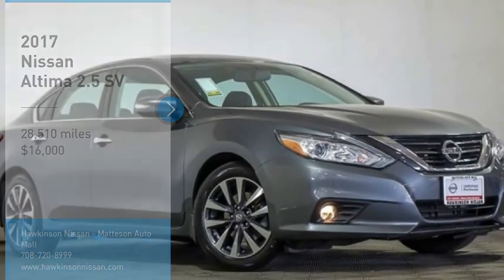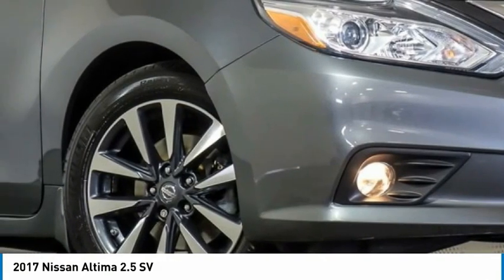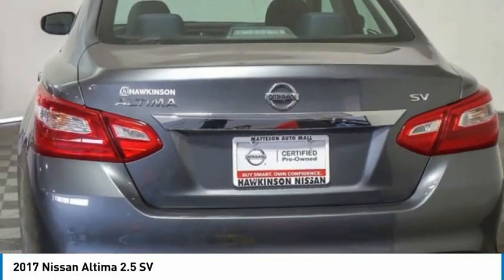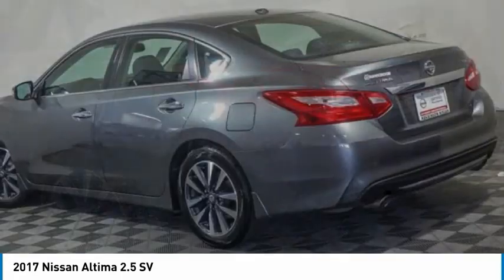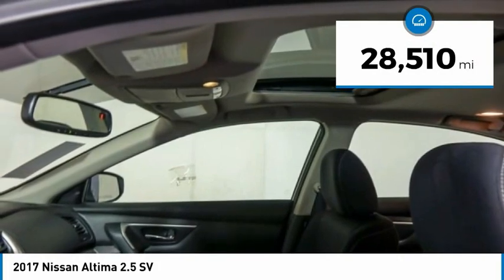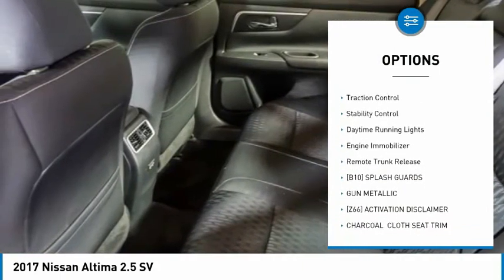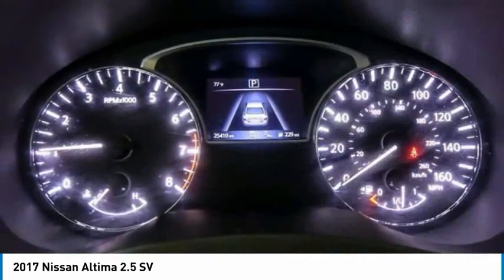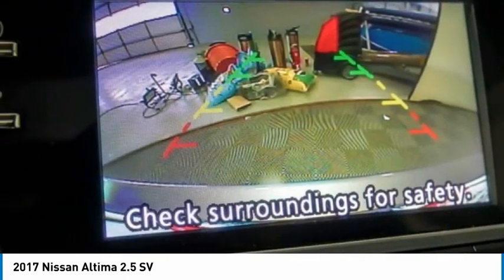2017 Nissan Altima T30090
2017 Nissan Altima 2.5 SV

2017 Nissan Altima 2.5 SV with Back Up Camera and Bluetooth. In Gun Metallic. Interior Charcoal w/Cloth Seat Trim. *** 1 YEAR COMPLIMENTARY MAINTENANCE ***. Odometer is 35009 miles below market average! 27/39 City/Highway MPG. Hi, this is Jim Hawkinson. I personally appraised this vehicle myself.I only keep the nicest trade-ins. I won't sell you a vehicle with dings and scratches all over the surface. This Altima will also have up to 36,000 miles of Manufacturer Warranty Coverage ! I make sure all of my pre-driven vehicles pass our 150pt Plus Inspection and the details are available for you to read. If my mechanic says that the vehicle needs tires or brakes, for example, then that's what the vehicle gets. Most dealers won't do this! Our reputation is for low pricing and a hassle free buying experience. We treat our employees and customers with dignity and respect. There is always a Hawkinson in the showroom to say hello and greet you! I hope to meet you soon. PLEASE call and allow our Internet Department to explain the Hawkinson Way. Our way, is considerate of your time, knowledgeable of our products and both a hassle-free and no pressure experience! In order to receive the Hawkinson online pricing customer(s) must apply for financing through Hawkinson Auto Group. Price does not include dealer added options or taxes,tags or dealer fees.Hawkinson Kia-Nissan has over 500 Google Reviews! Hawkinson Kia-Nissan is located in the Matteson Auto Mall. Easy access right off of I-57 & Rt. 30 At Hawkinson Nissan-Kia, we promise to roll the red carpet out for you!